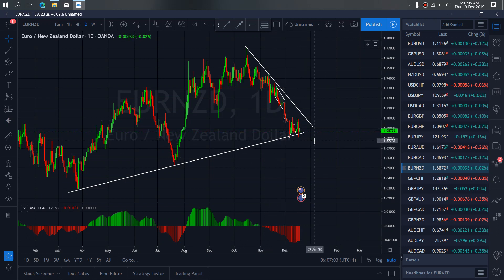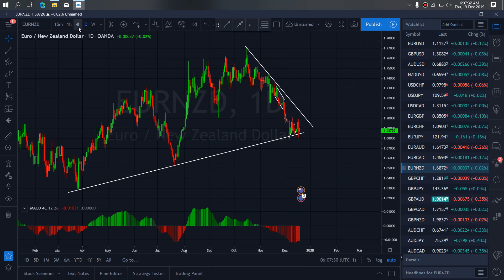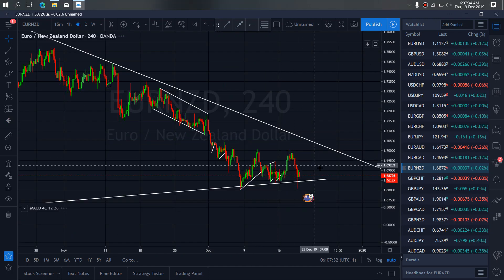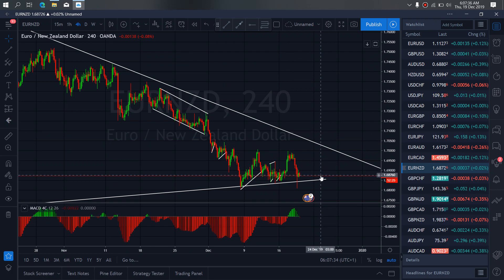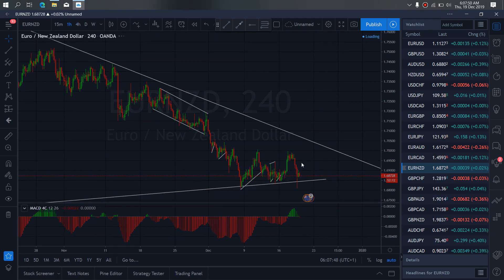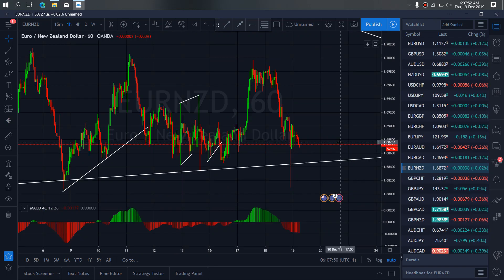EURNZD FOREX MONEY MARKET TRADE SETUPS & SIGNALS For 19th Dec 2019